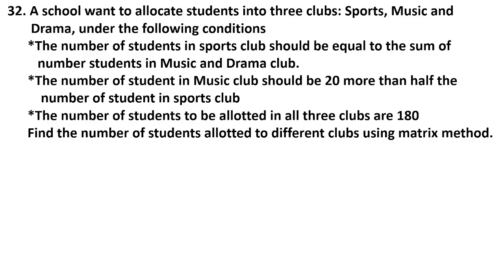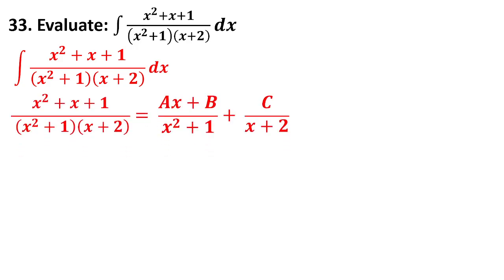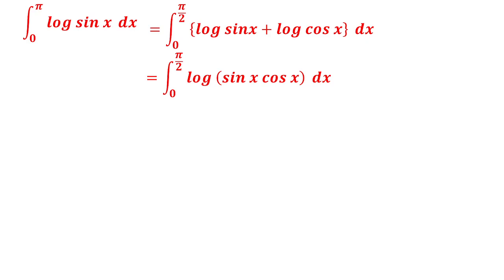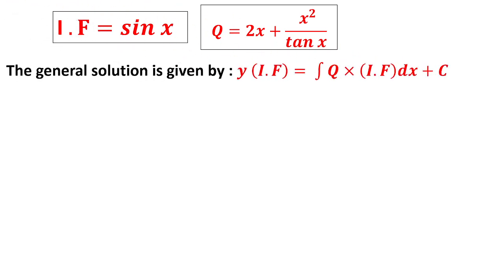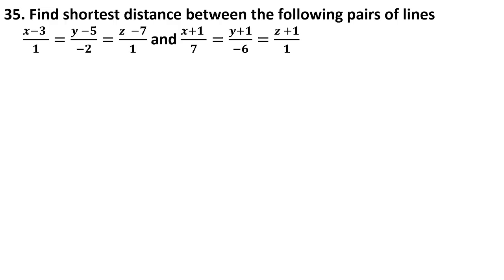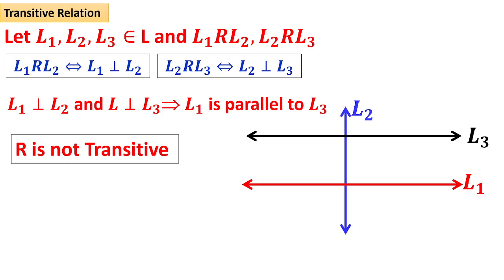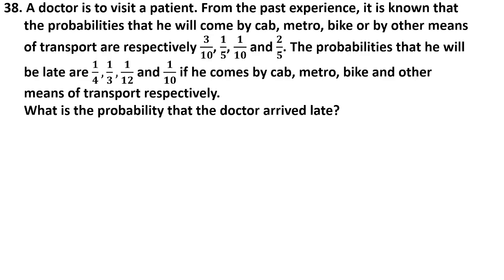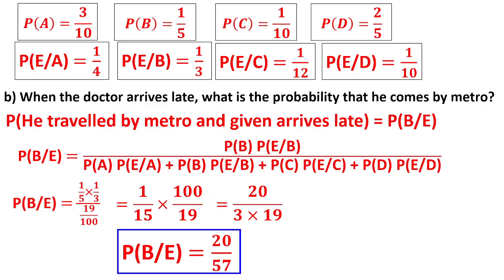ANSWERS TO I -PRE-BOARD EXAMS CLASS XII : MATHS : ANSWERS SECTION D & E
ANSWERS TO I PRE-BOARD EXAM : 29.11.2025
CLASS XII MATHS
ANSWERS TO SECTION D & E QUESTIONS